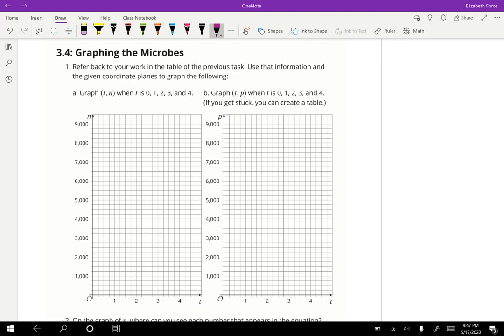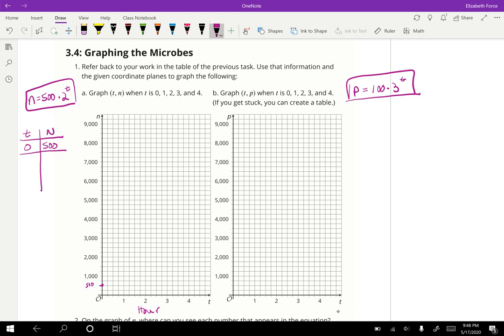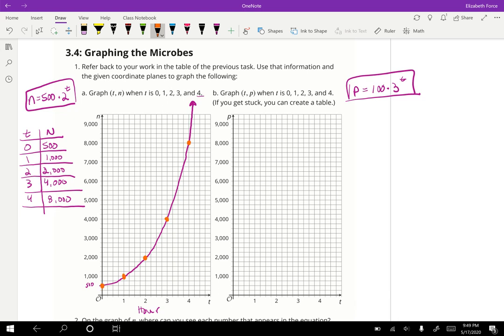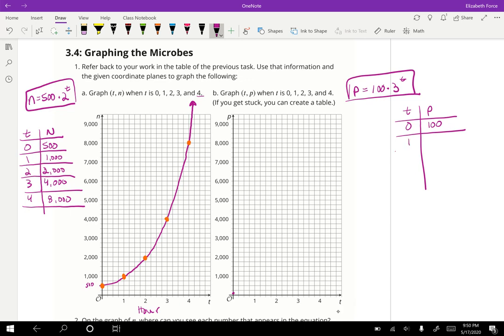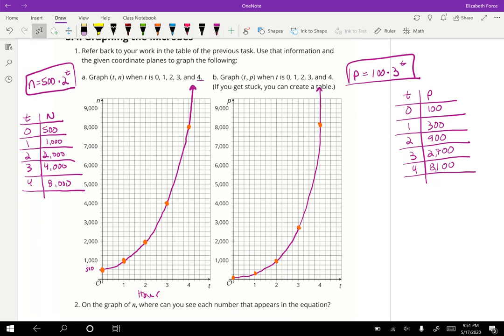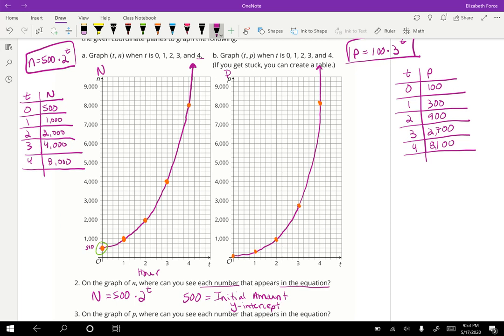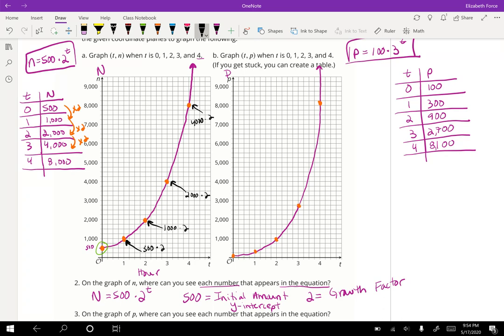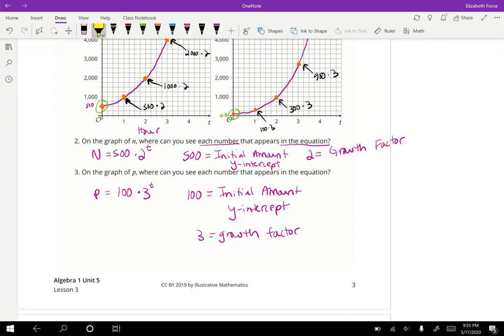Unit 5 Lesson 3.4